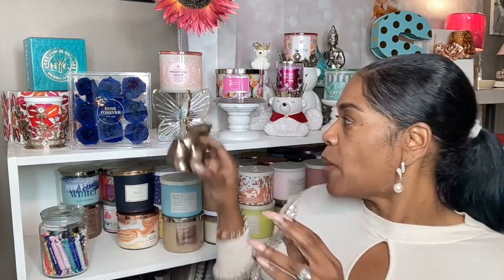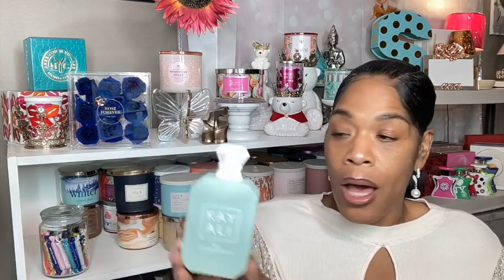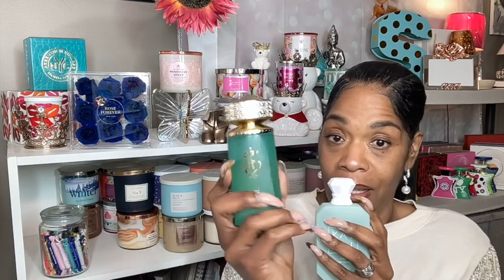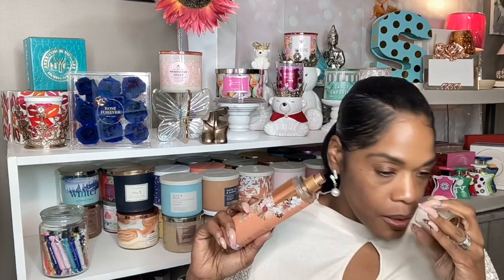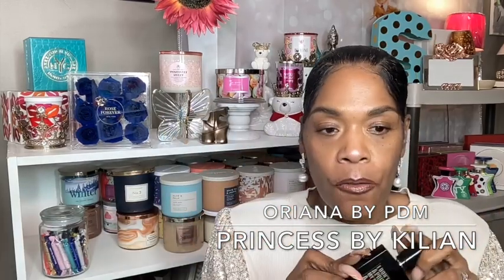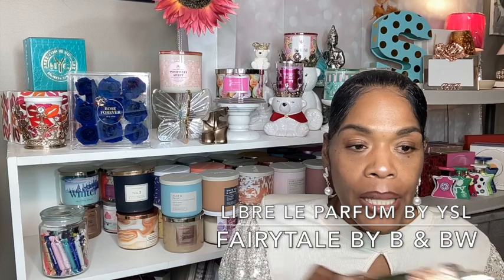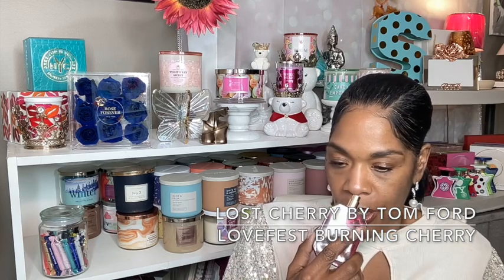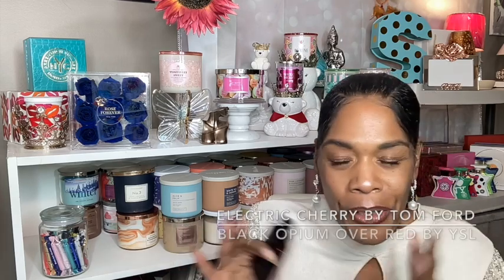Discover Affordable Alternatives to High-End Fragrances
Hello Pretty Girls and Gents!
Its time for me to speak "MY" truth which is very subjective. I have some fragrance  "dupes /alternatives that I would like to share with you.

1. Elilish by Billie Eilish & Nebras Gold by Lataffa
2. Yum Pistachio Gelato by KayAli & Pistachio Khair
3. Cherry Smoke by Tom Ford & Cherry Ambition by The7Virtues
4. Burberry Her & Fall in Bloom by Bath & Body Works
5. Oriana by Parfums de Marley & Princess by Kilian
6. Libre Le Parfum by YSL & Fairytale by Bath & Body Works
7. Lost Cherry by Tom Ford & Lovefest Burning Cherry by KayAli
8. Electric Cherry by Tom Ford & Black Opium Over Red by YSL

Savings10

Amazon Storefront!